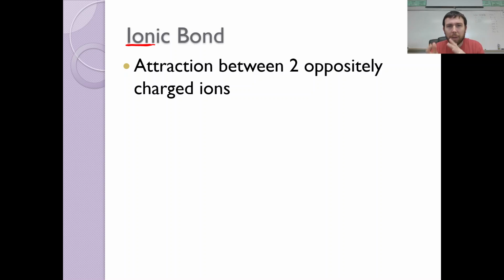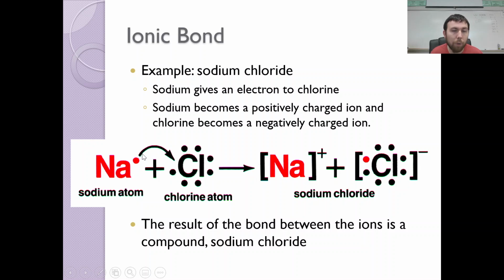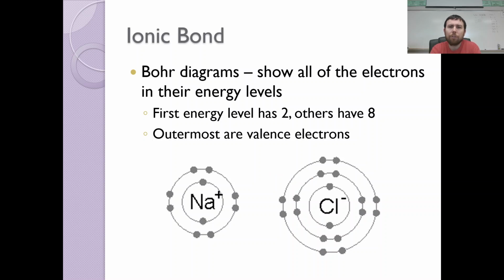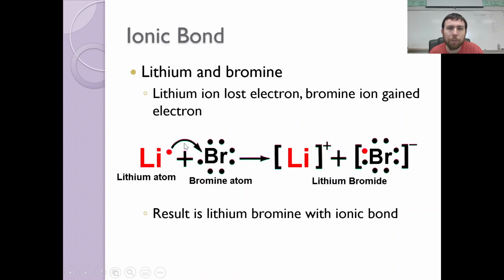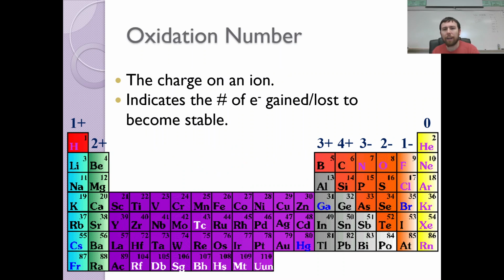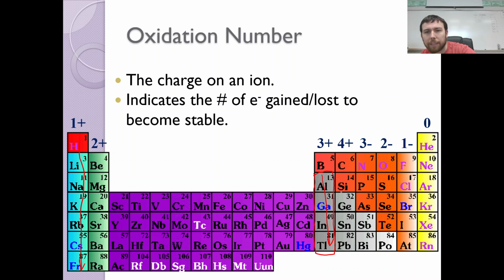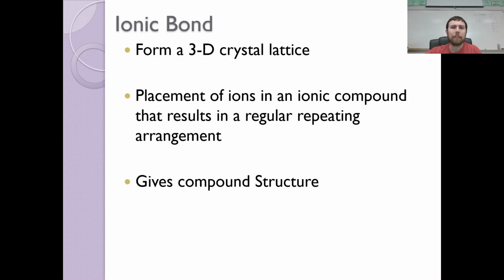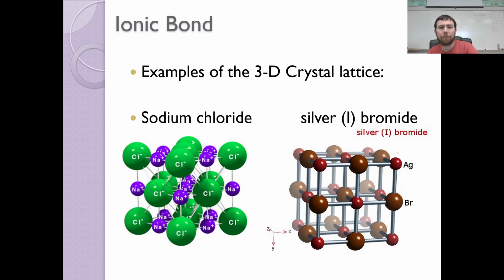Ionic Bonds and How They Form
In this video we will be looking at ionic bonds. We will define what an ionic bond is, we will examine the types of elements that are typically involved in an ionic bond, and we will explain how metals transfer electrons to nonmetals. We will also discuss how to know what charge an element will form if it becomes an ion.